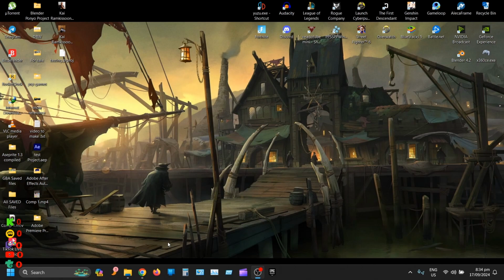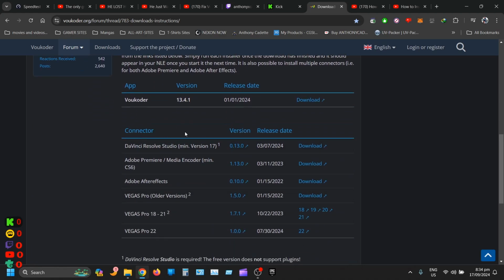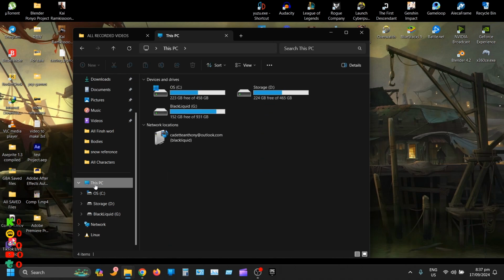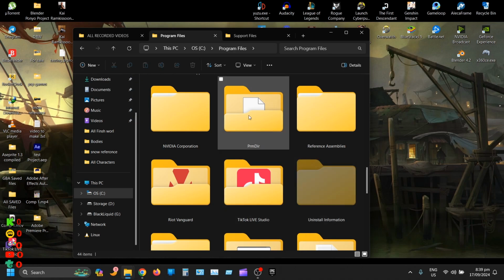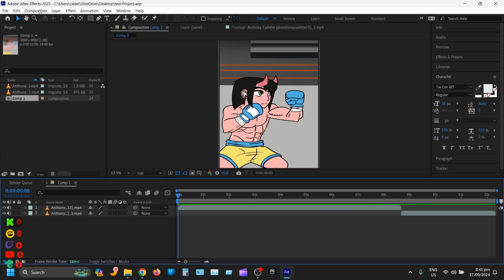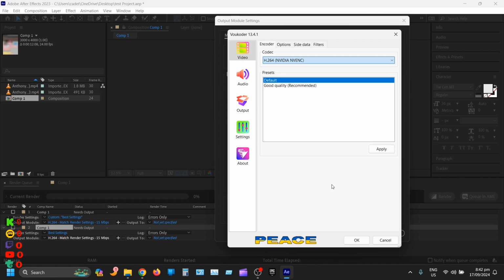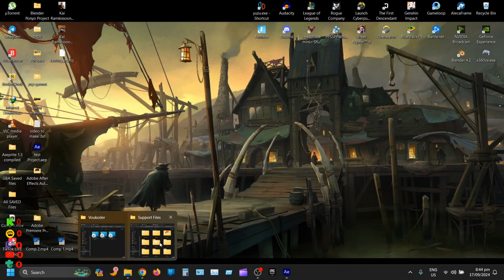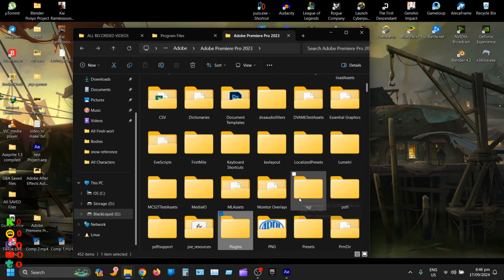How to Install Voukoder for After Effects in 2024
Follow and support if you can.